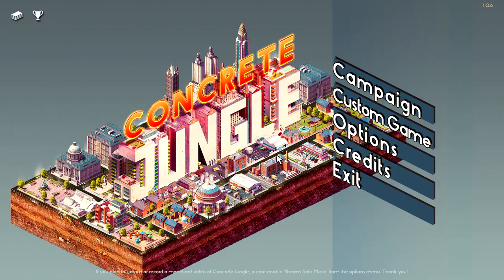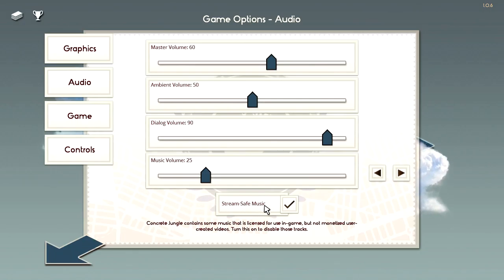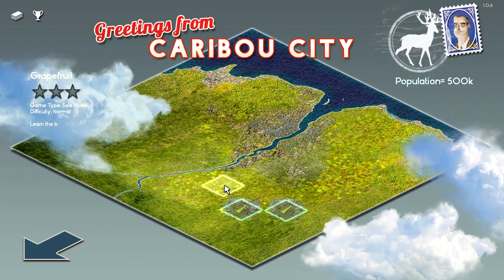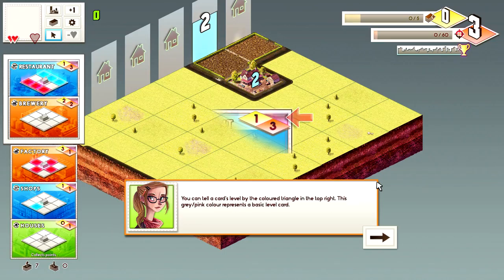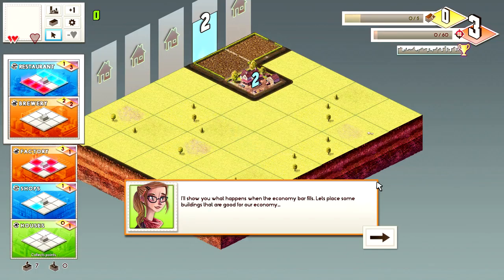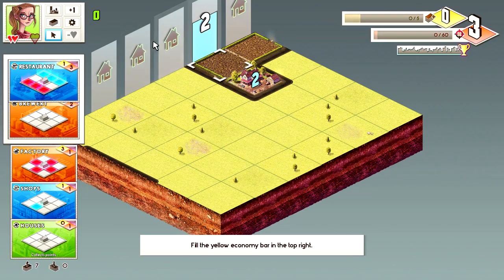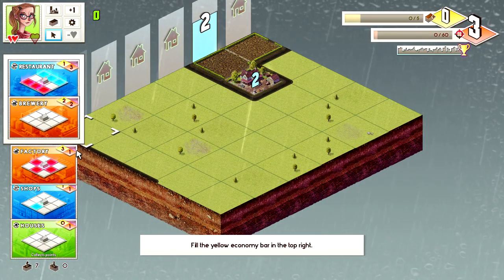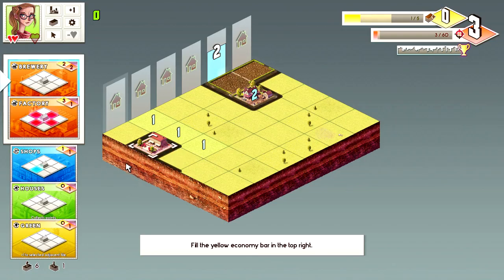Concrete Jungle - E1 - Grapefruit District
Concrete Jungle is copyright ColePowered Games
Original Recording Date: Sept. 28, 2015